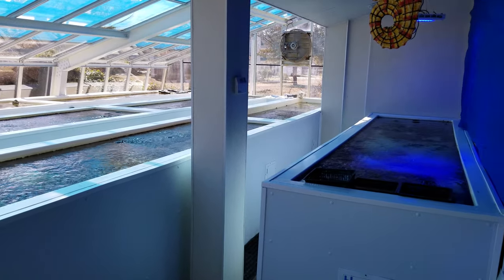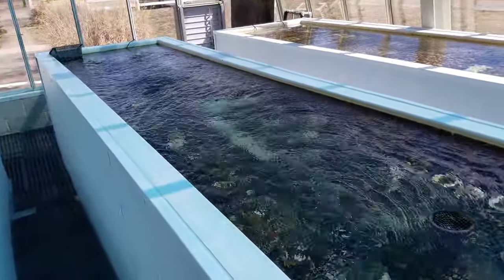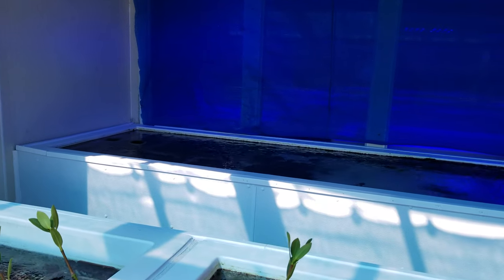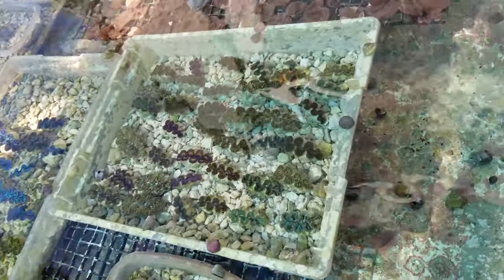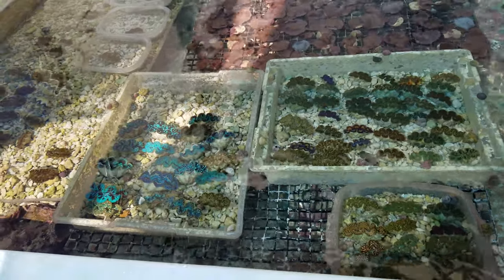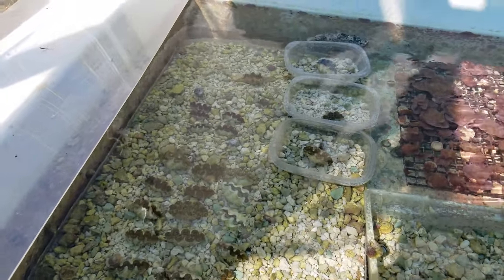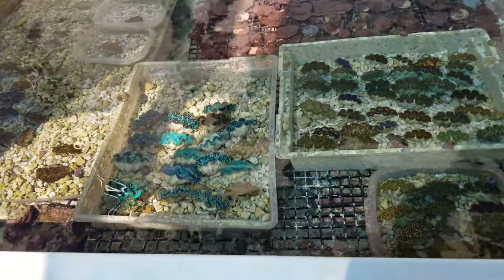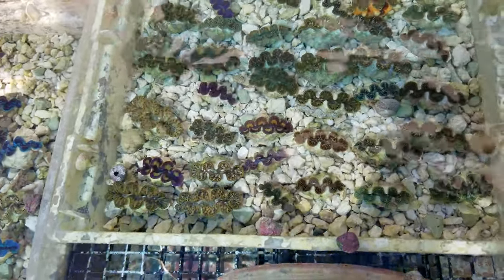Cultured Clams at Pacific East Aquaculture March 13 2019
We stock a wide variety of healthy, hardy cultured clams